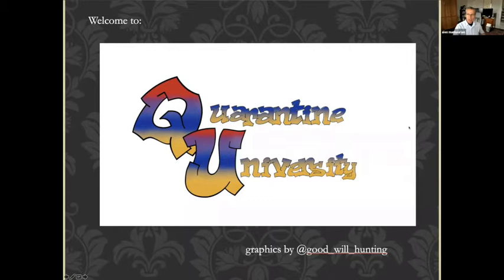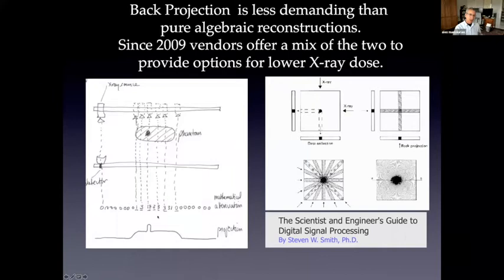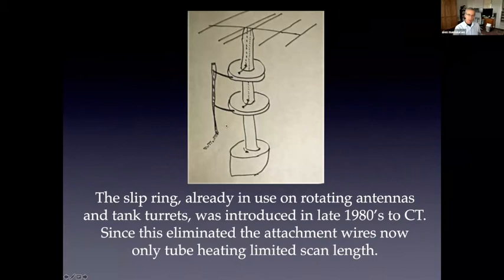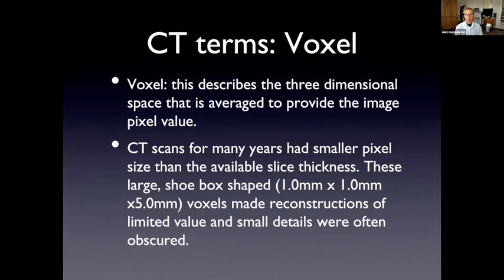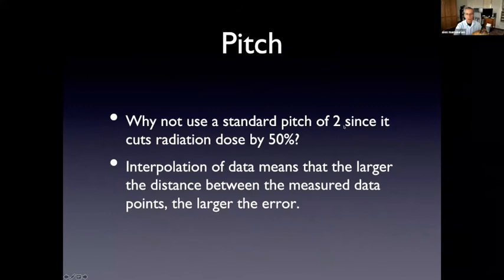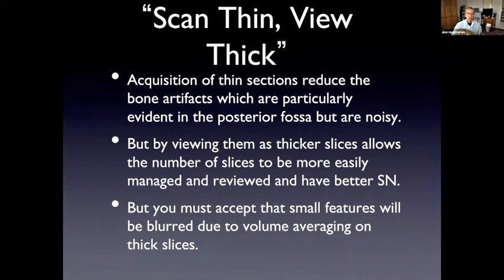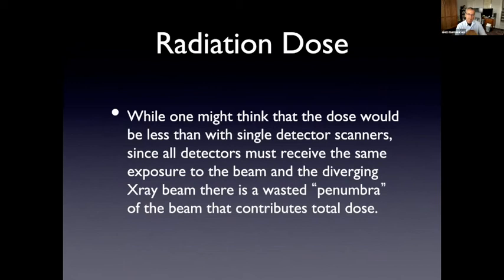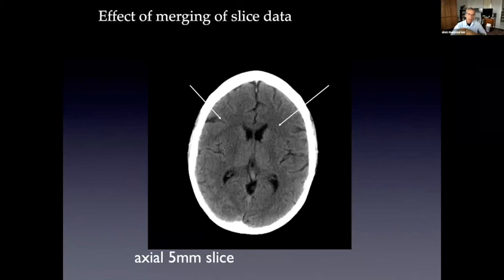Evolution of CT to MDCT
Review of the principles of imaging with multi detector CT for neuro imaging.